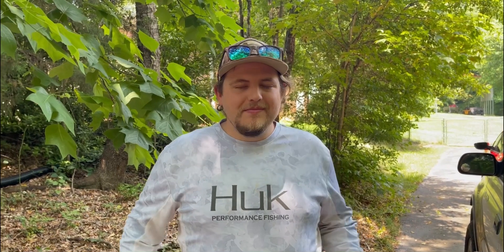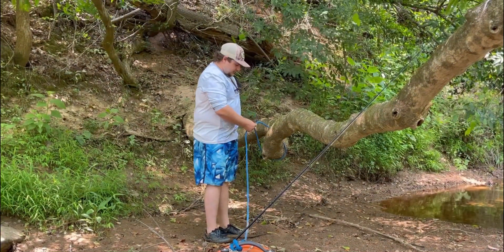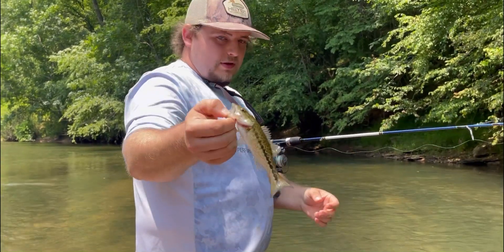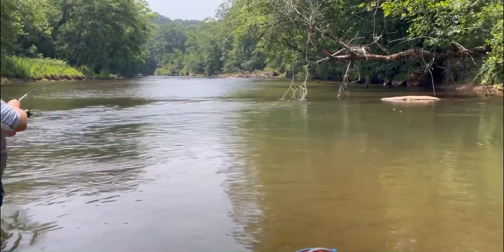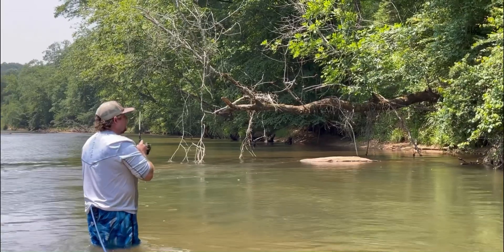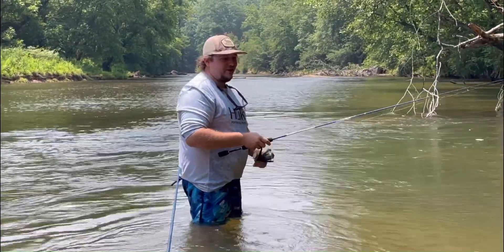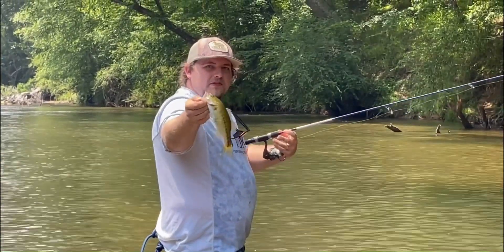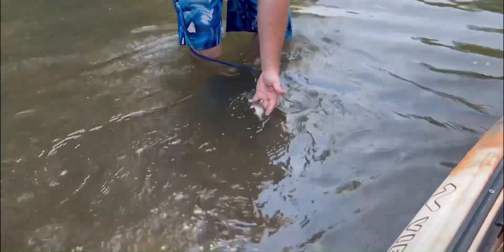SECRET FISHING technique works for the river!